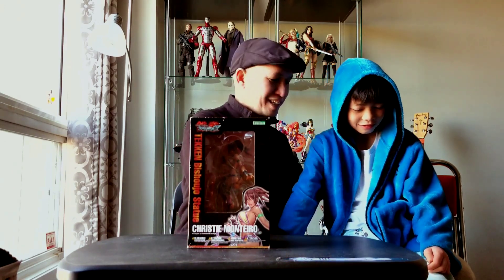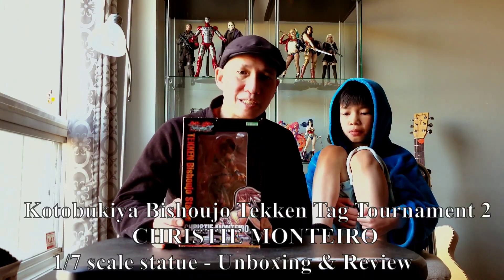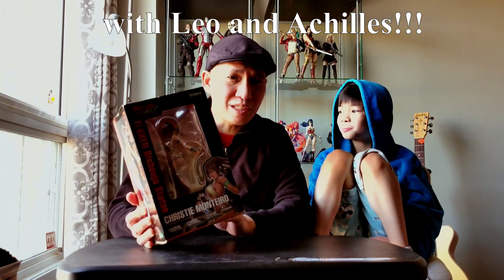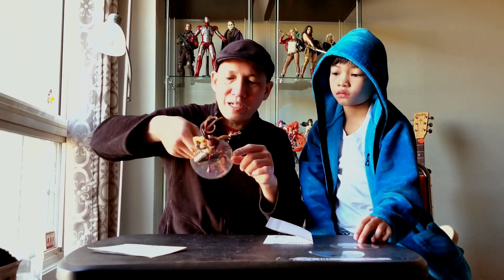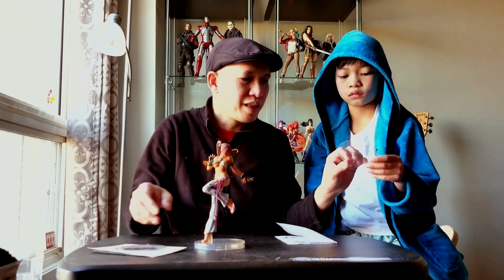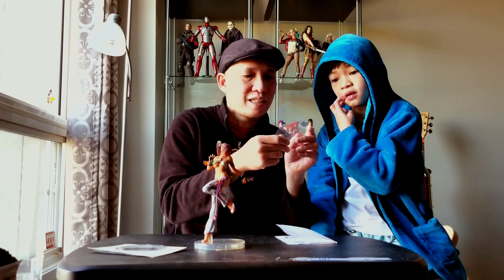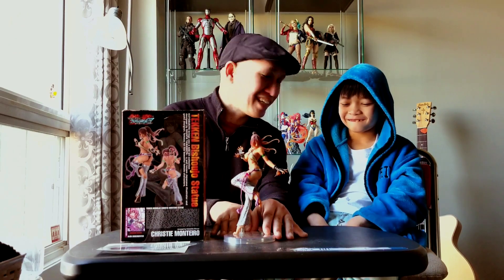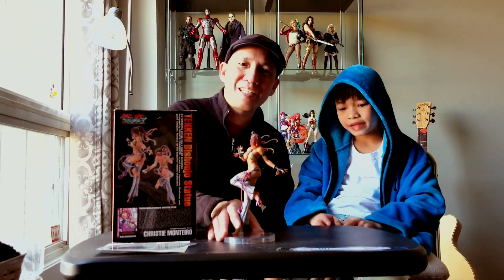Kotobukiya Bishoujo Christie Monteiro from Tekken Tag Tournament 2 Unboxing and Review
The Geek returns with his trusty partner to Unbox and Review another Kotobukiya Bishhoujo masterpiece!